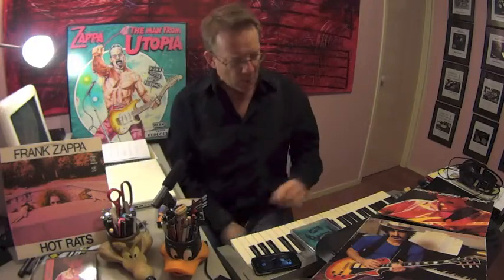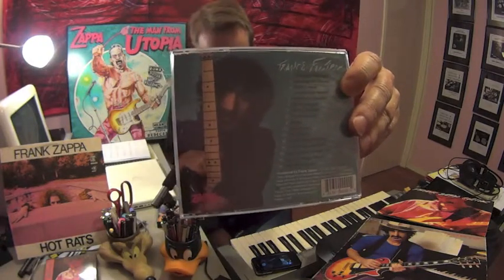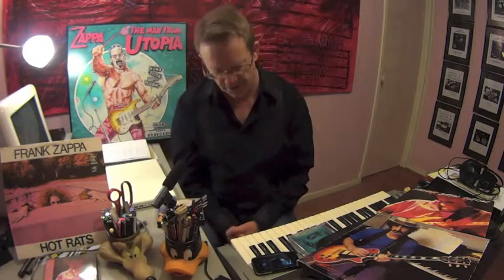DrumShow 623 ZappaGuitar 2/5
I made this on Frank Zappa's birthday ... 21st December 2013 ... It's all about his guitar styles, attempting to translate his guitar "speech" to my drum "talk", please look upon me kindly ... Happy Birthday Frank ... We all miss you ...

all drumset music is written and played by Chris Quinlan.